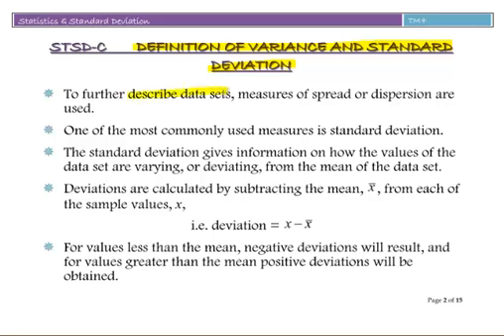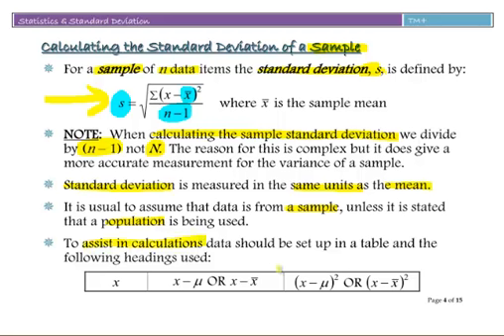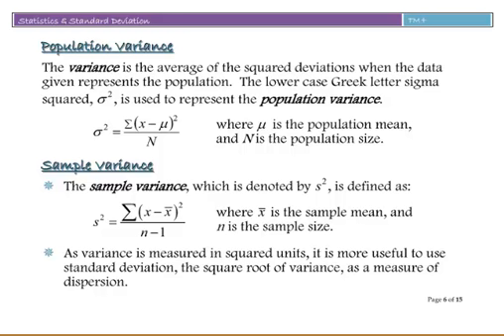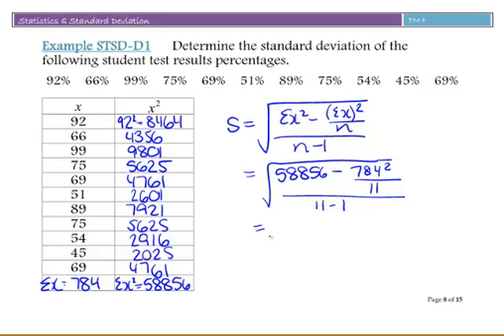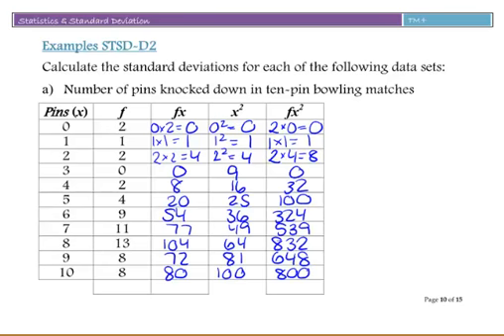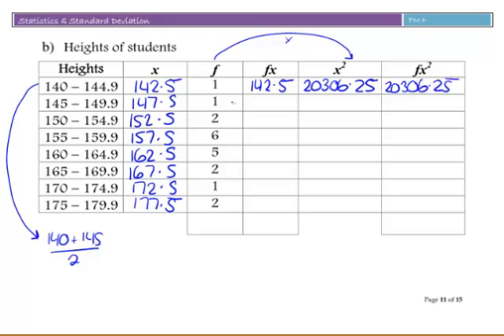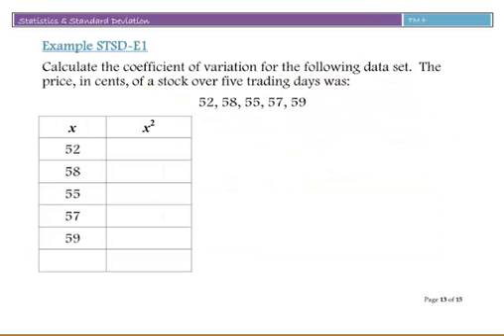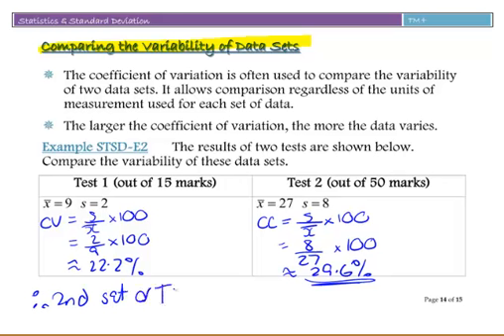STSD C to E